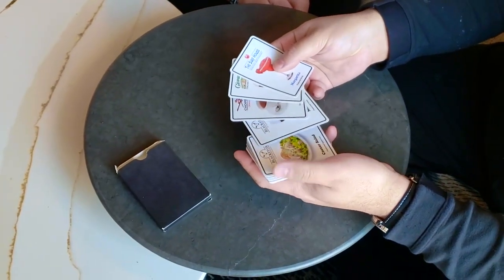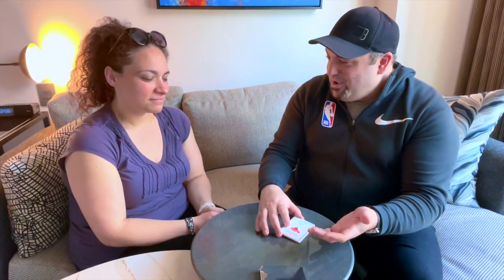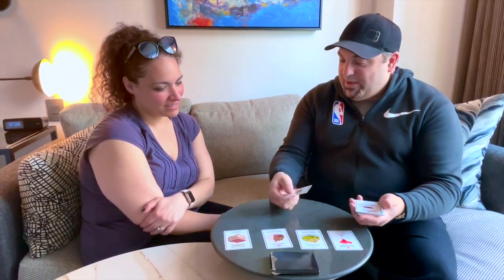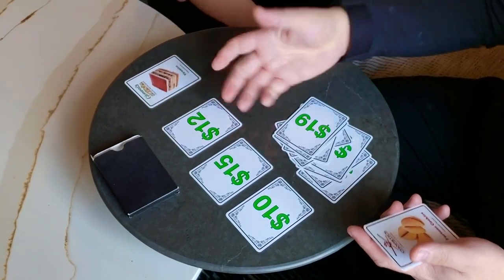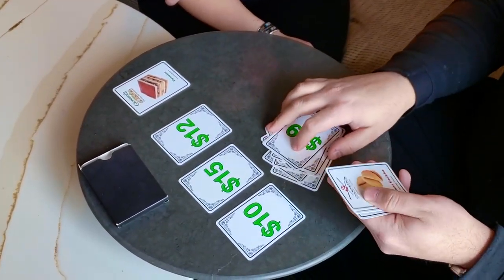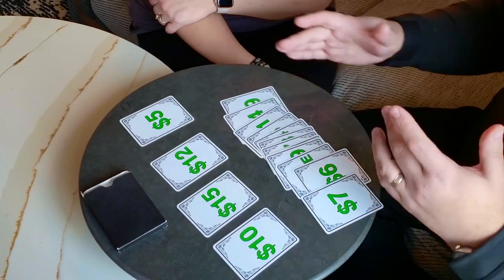Ideal Meal by David Jonathan (Trailer / Full Performance)